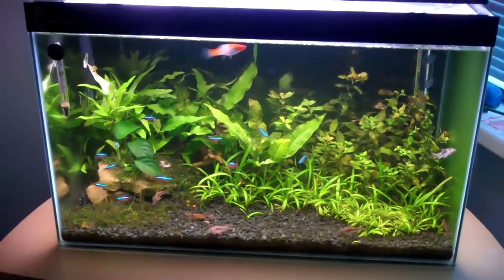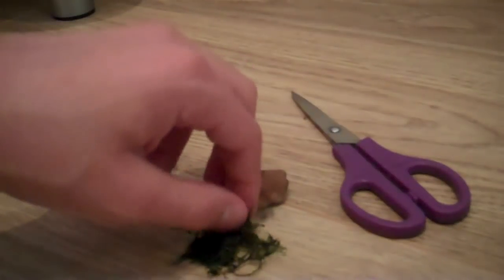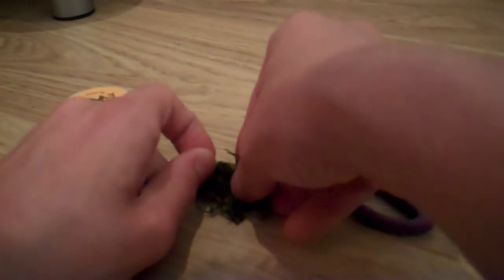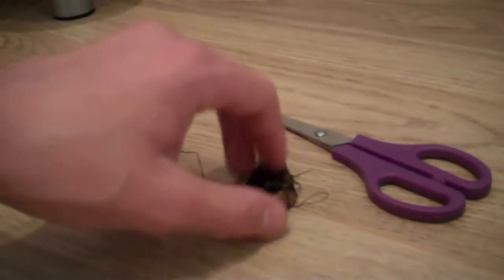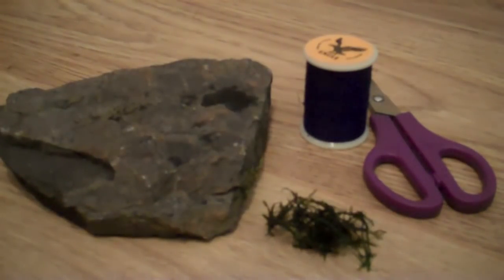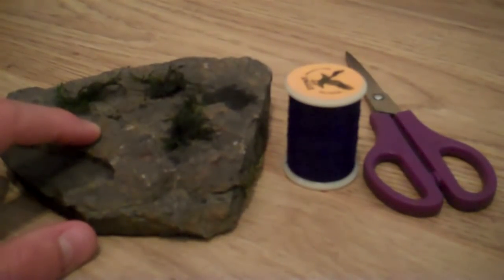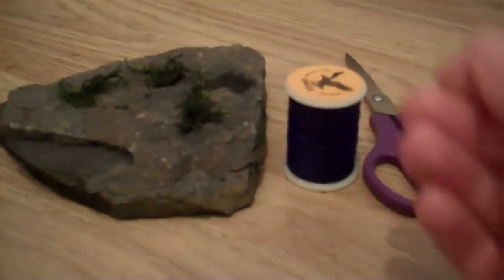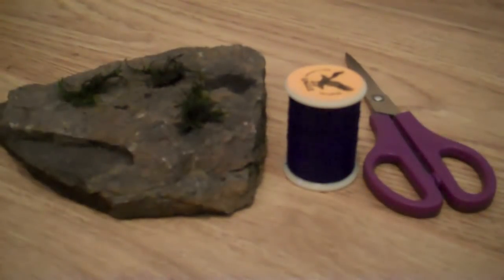how to: moss carpet!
An instructional video on how you can make your own moss carpet for tropical aquaria...It's easy!